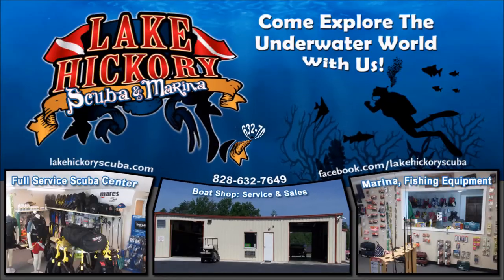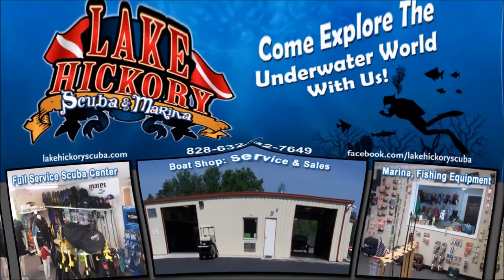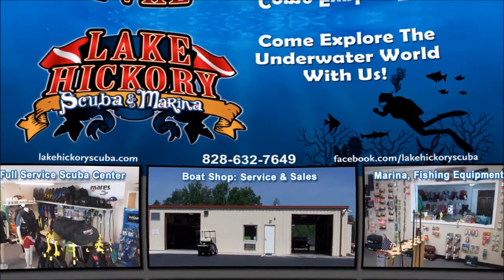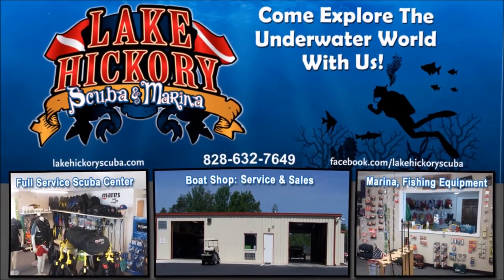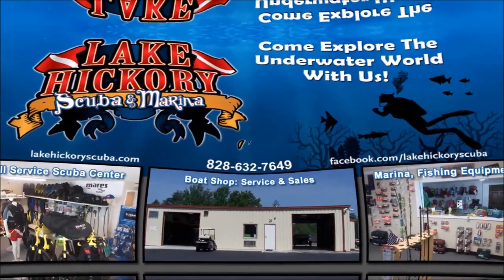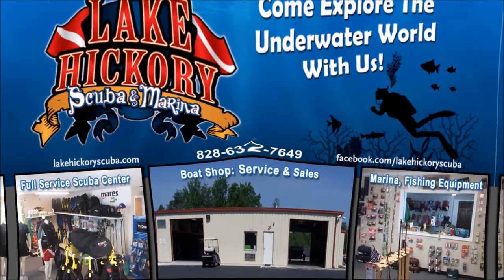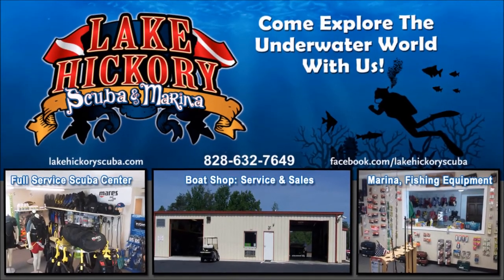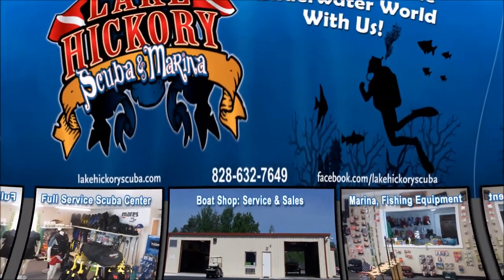Recovery Of The Little Stone Man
Just another typical Search and Recovery video for you.  This time we are looking for a small little Stone Man Statue.